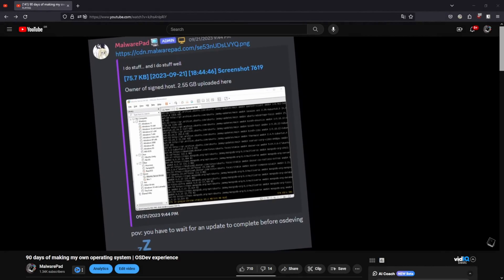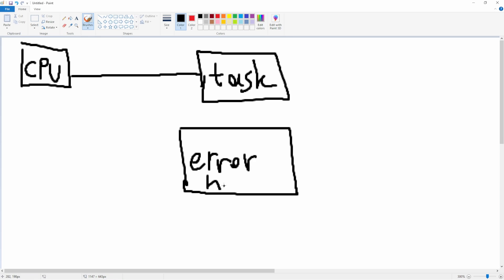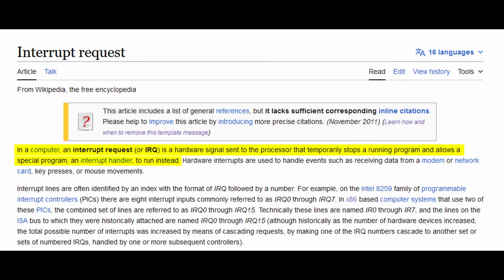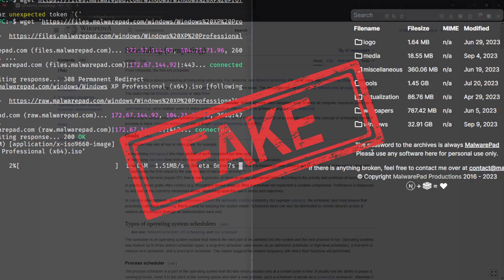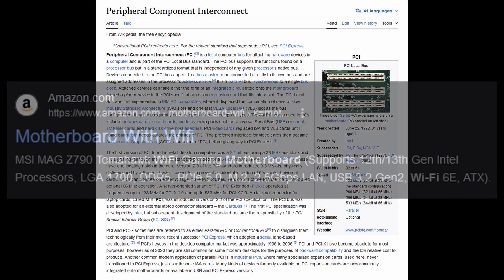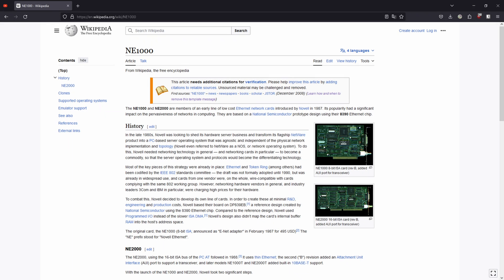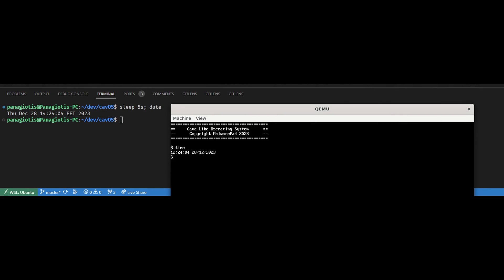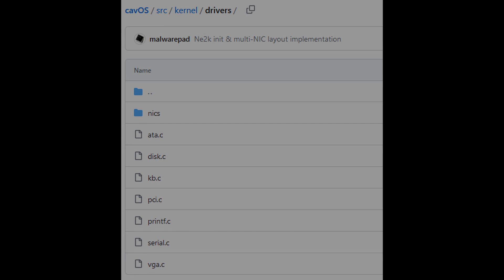The OSDev journey continues | cavOS devlog #2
Second part of making my own operating system: cavOS! In this video I went over concepts I didn't talk about previously (interrupts & multitasking), PCI devices, etc... All of this OS development stuff is quite interesting and fun for me, hence the many videos about it lately!